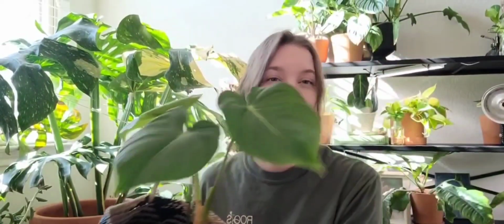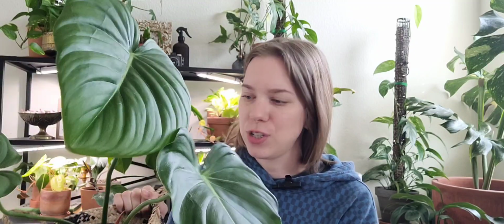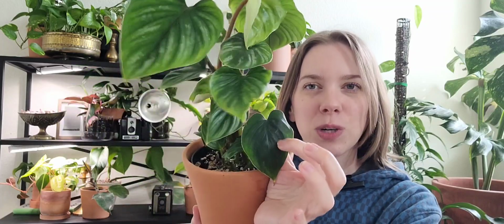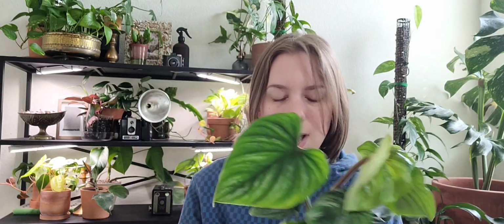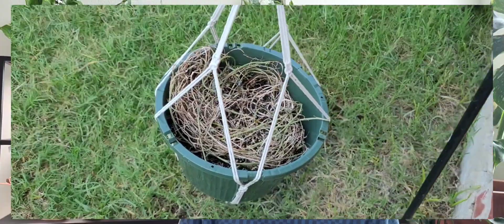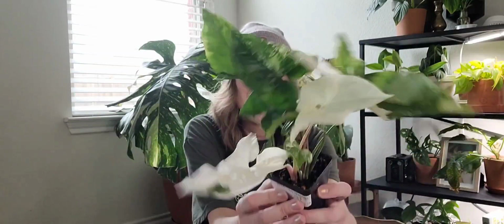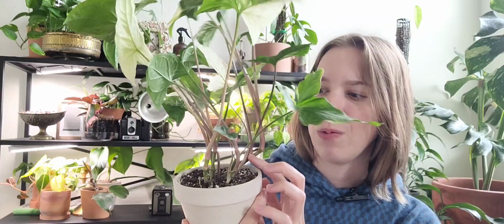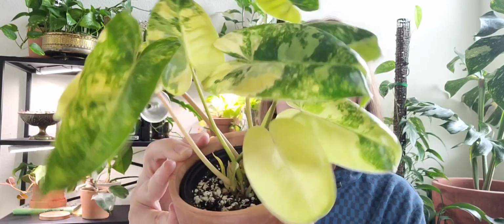Plant Updates! Where Are They Now? | Philodendron McDowell, Plowmanii, String of Dolphins & Optunia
CANTON TRADE DAYS VIDEO

PRODUCTS
Barrina Grow Lights
Sansi Grow Light
Magnetic Cable Ties
Govee Smart Plug